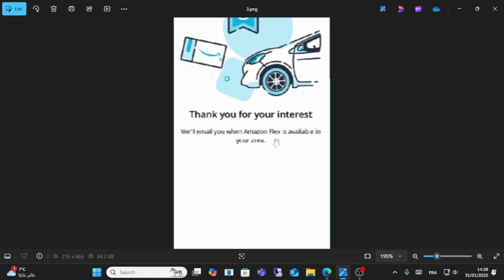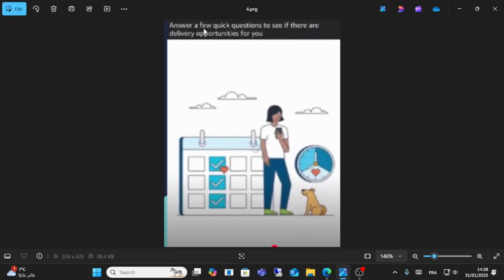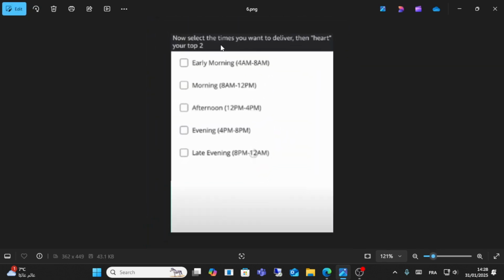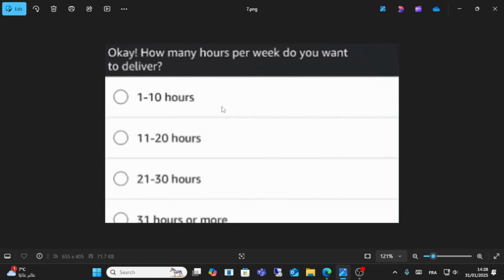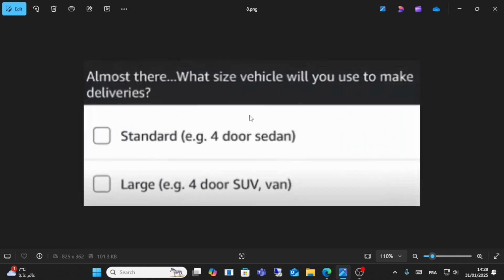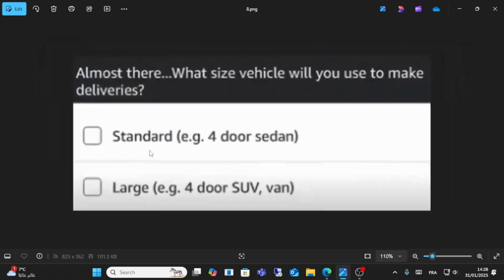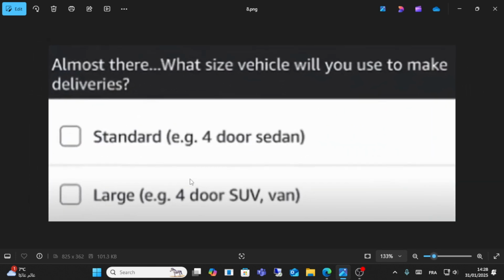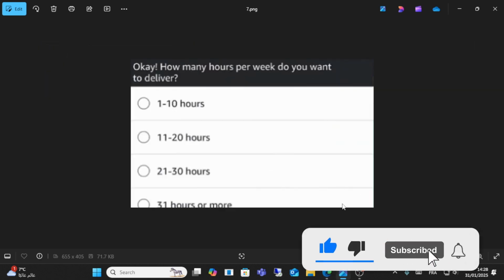How To Create Amazon Flex Account In Canada - Easy Method!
in this video i will show you how to create amazon flex account in canda step by step